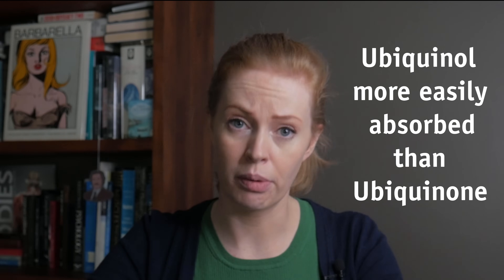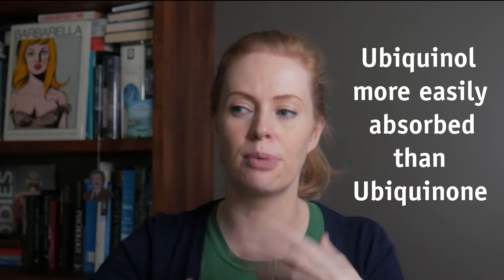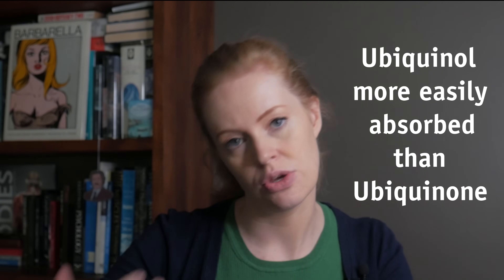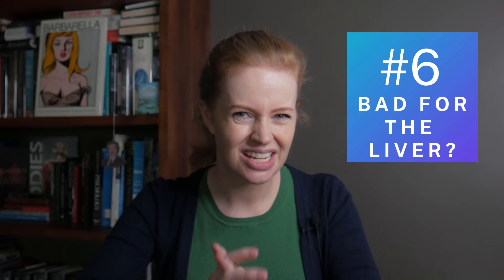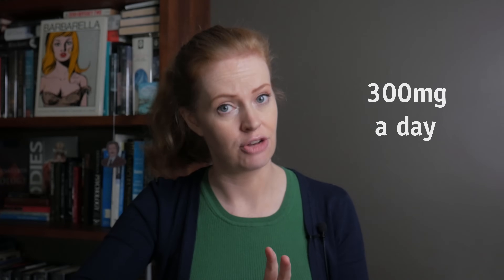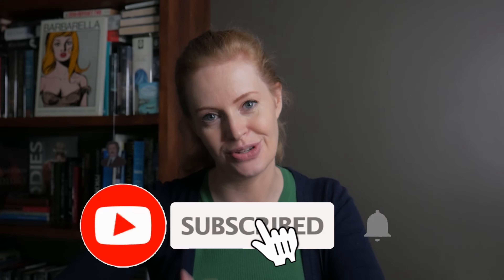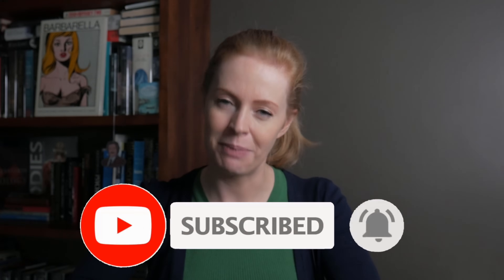9 Things Statin Users Should Know About CoQ10 ❤️️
What are the symptoms of low CoQ10? How do you take CoQ10? Should you take CoQ10 supplements if you are on a statin?

Foods high in CoQ10:
    • Fatty fish: sardines, salmon, trout, mackerel
    • Organ meats: kidney, liver
    • Meats: chicken, beef, pork
    • Vegetables: spinach, broccoli, cauliflower
    • Fruits: strawberries, oranges
    • Oils: soybean and canola oils
    • Legumes: soybeans, lentils, peanuts
    • Nuts and seeds: pistachio, sesame seeds
    • Whole grains

CoQ10 side effects:
    • nausea
    • stomach pain
    • heartburn
    • headaches
    • dizziness
    • fatigue
    • insomnia
    • skin rash
    • light sensitivity
    • low blood sugar levels

Studies on CoQ10:

1. Effects of Coenzyme Q10 on Statin‐Induced Myopathy: An Updated Meta‐Analysis of Randomized Controlled Trials  (2018):
2. Effect of Coenzyme Q10 on statin-associated myalgia and adherence to statin therapy: A systematic review and meta-analysis (2020)
3. Interactions of commonly used dietary supplements with cardiovascular drugs: a systematic review
4. Engelsen J, Nielsen JD, Wither K. Effect of coenzyme Q10 and Ginkgo biloba on warfarin dosage in stable, long-term warfarin treated outpatients. Thromb Haemost. 2002 Jun;87(6):1075–6.

Follow me on Odysee (go on you know you want to!)